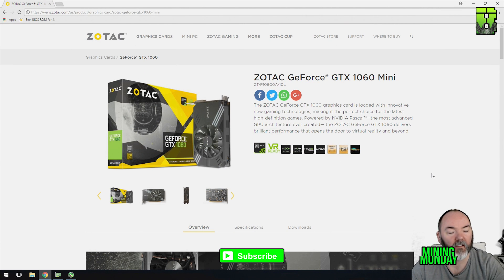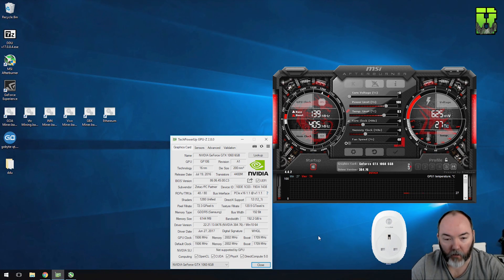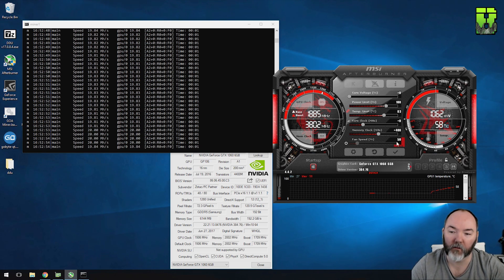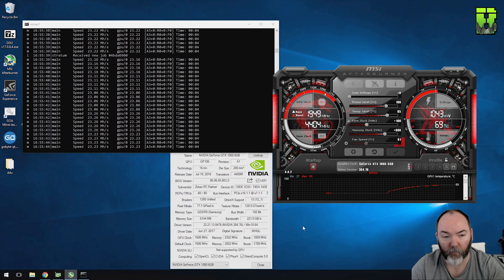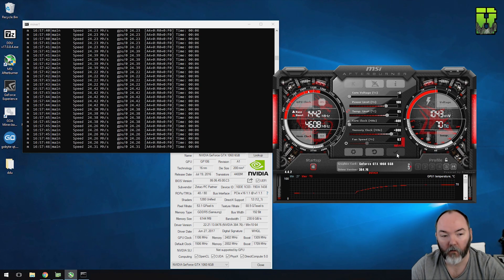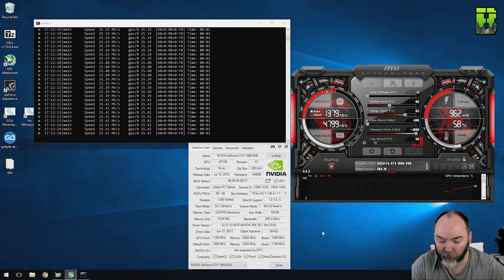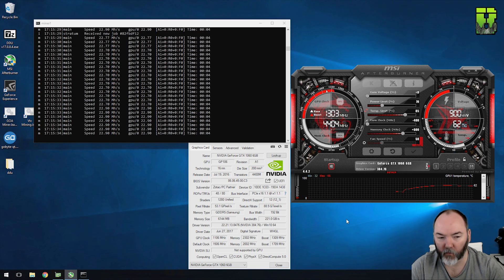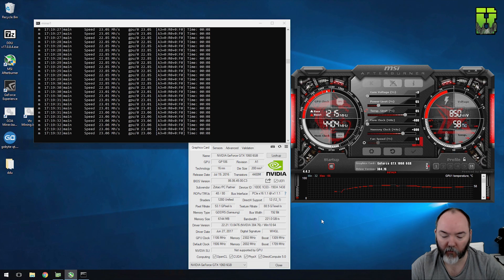GTX 1060 Ethereum Mining Overclock Settings Hashrate & Power Consumption | Zotac Mini 6gb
Zotac 1060 6gb Mini UK @

Zotac 1060 6gb Mini US @